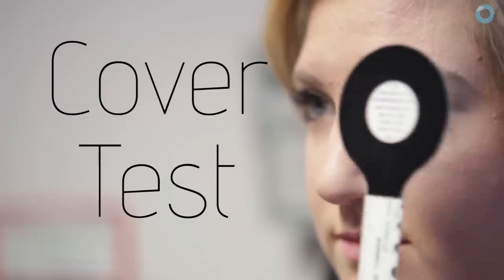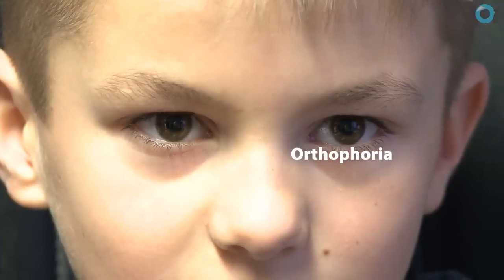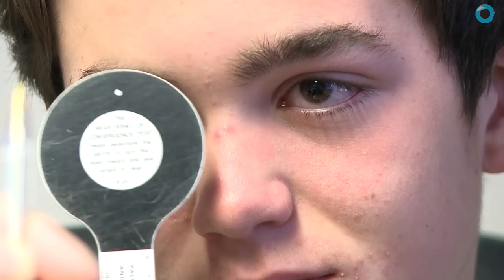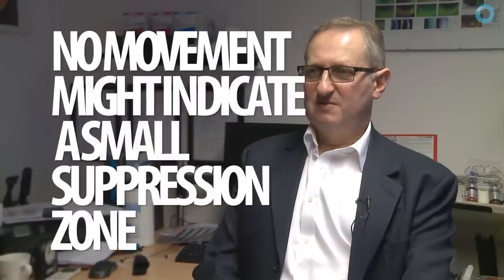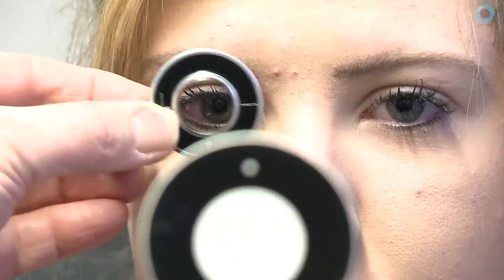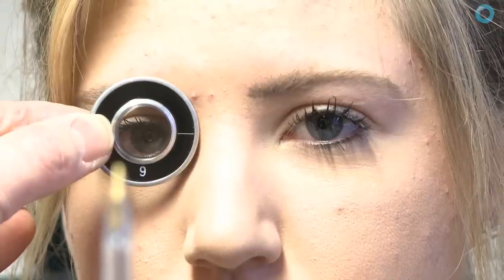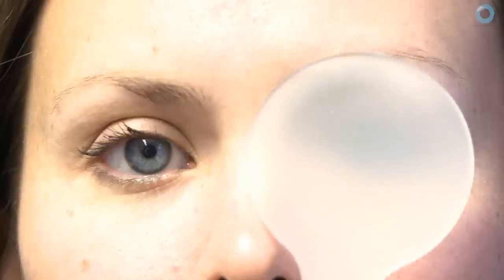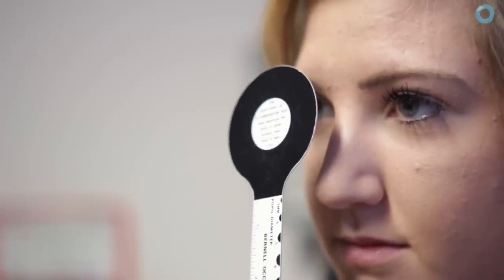OT skills guide: Cover test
Optometrist Paul Adler takes viewers through best practice for performing a cover test on a paitent.